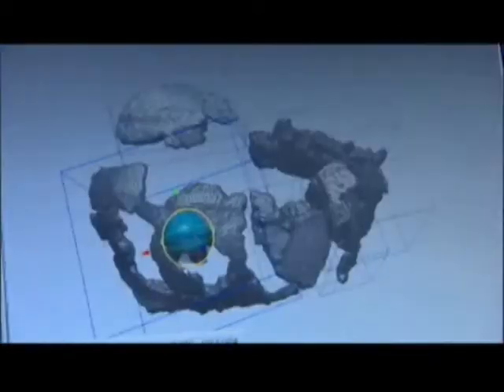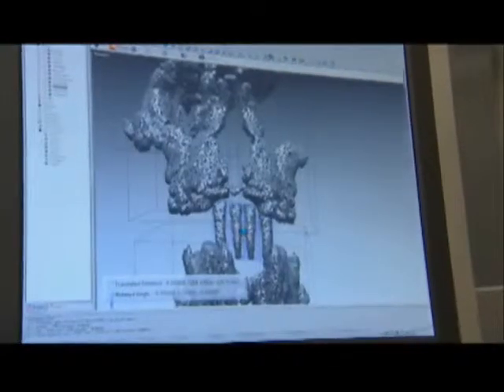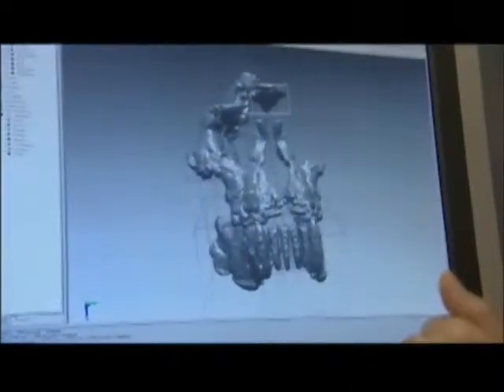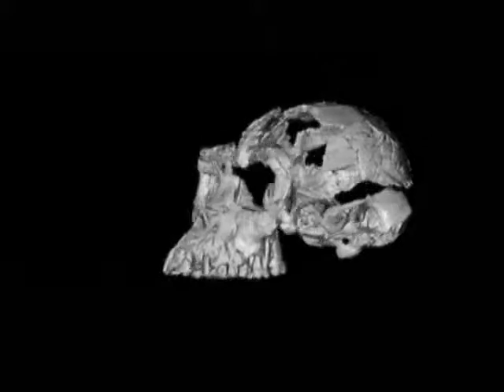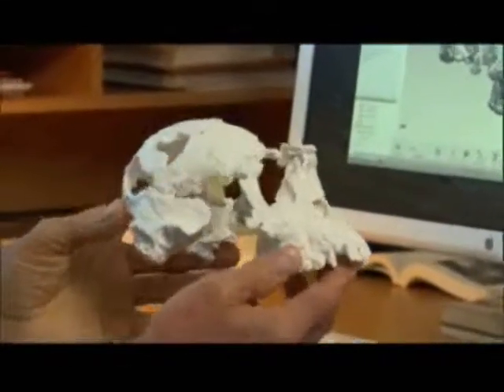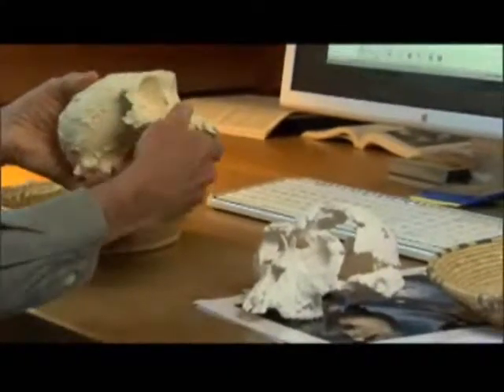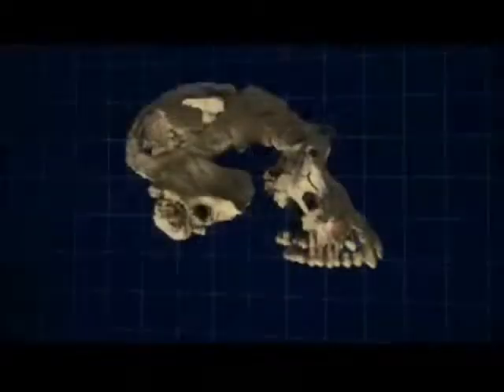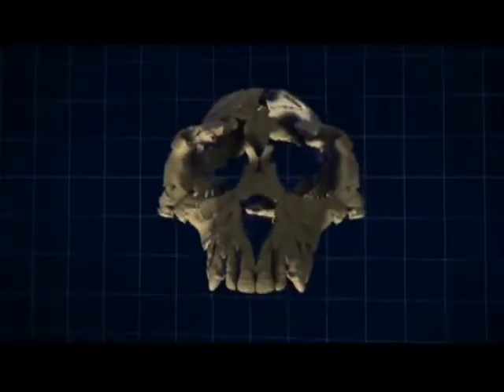Ardi - det første menneske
Få indblik i den nyeste teori om menneskets evolution i denne spændende og banebrydende dokumentar om fundet af det 4,4 mio. år gamle skelet 'Ardi'.

'Ardi - det første menneske' sendes 2. juledag kl. 22.00 på Discovery Channel.